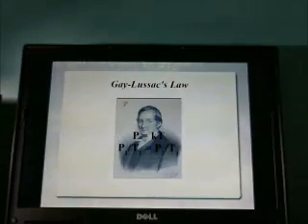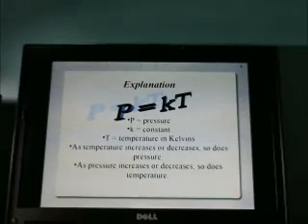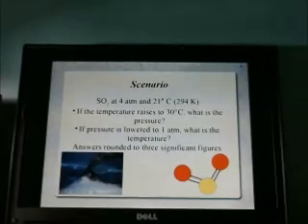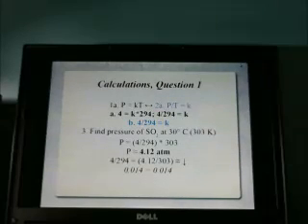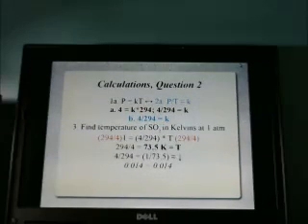Gay-Lussac's Law Demonstration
Chemistry, Semester 1, Learn/Use/Teach Activity

Originally intended as a school project, but thought this would be helpful. :)